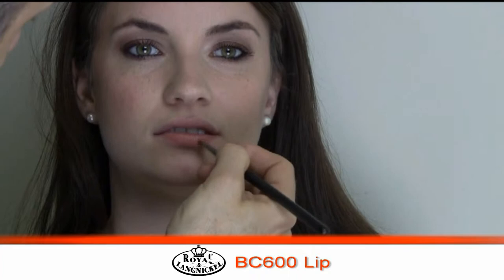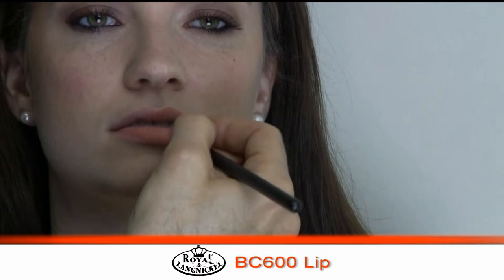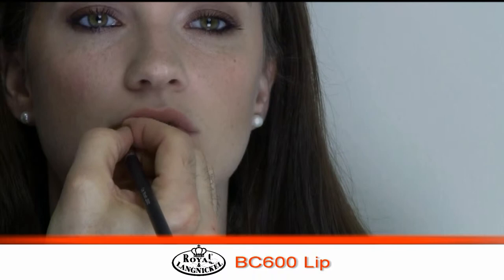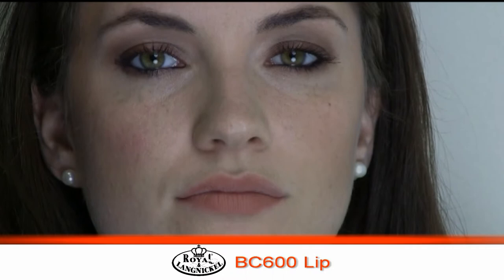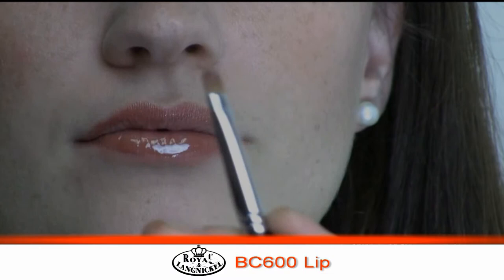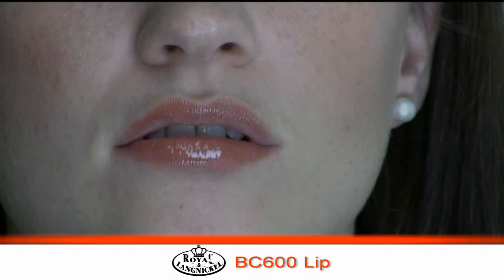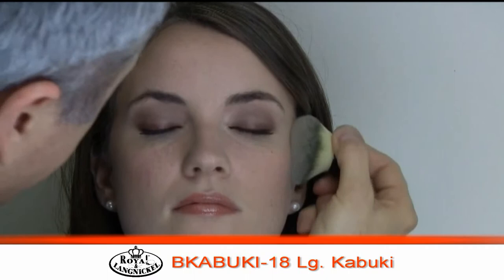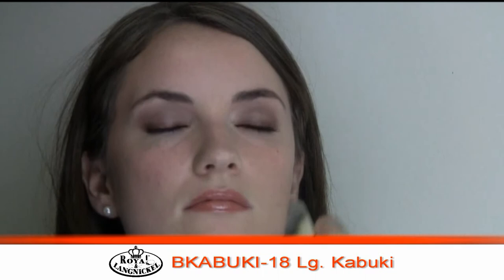Royal & Langnickel Lip Painting Method with Kevin Bennett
Learn the simple way to create nude lips using Royal & Langnickel brushes with Emmy award-winning Kevin Bennett.